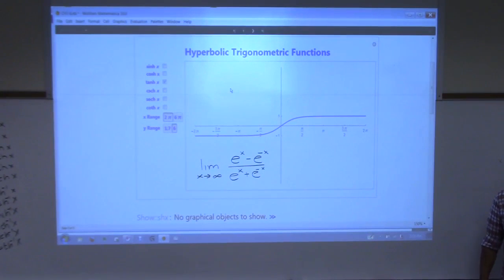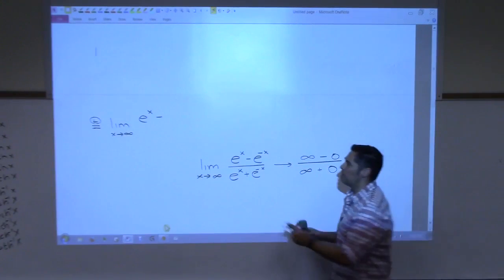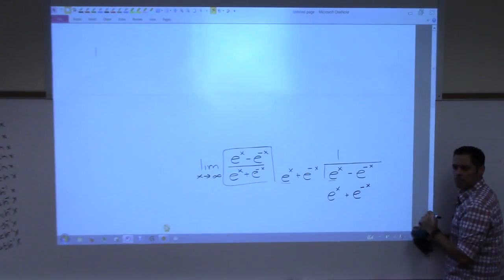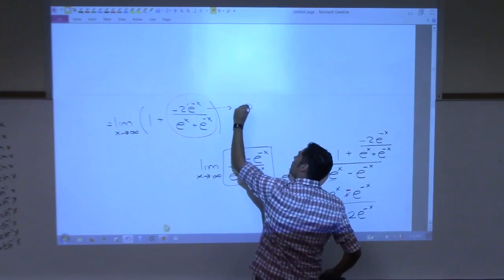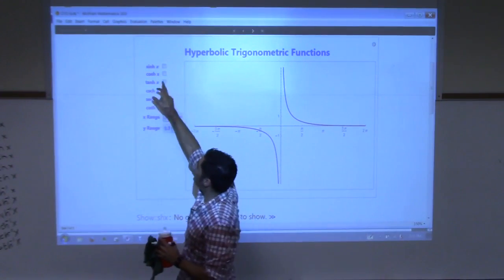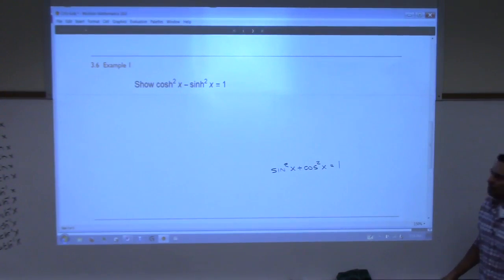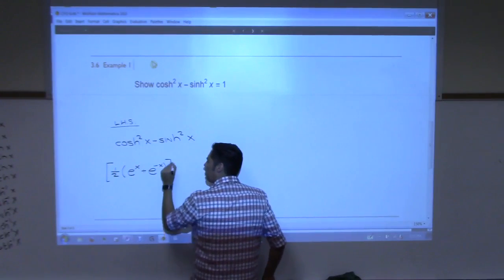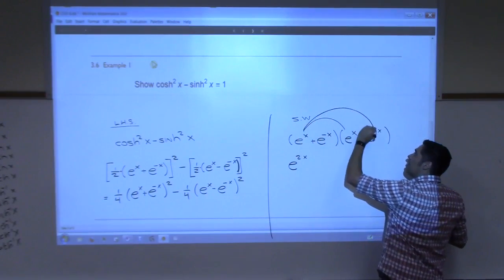2414 3-6 Hyperbolic Functions part2